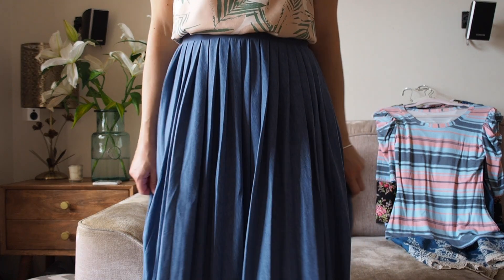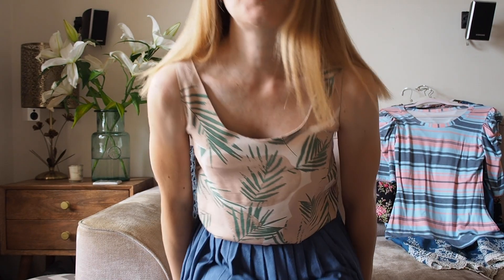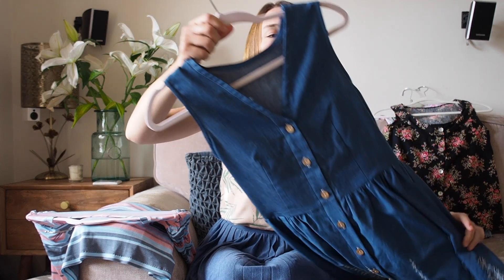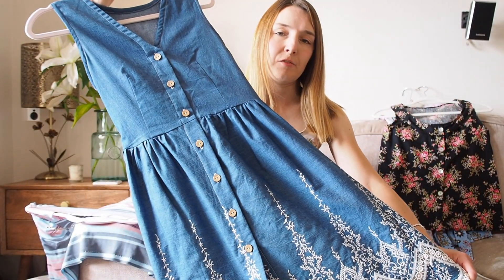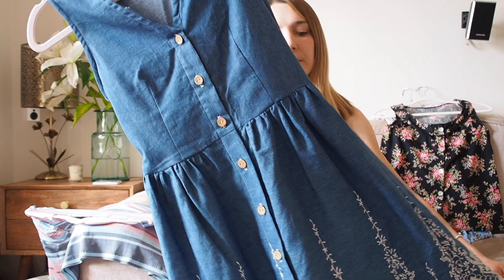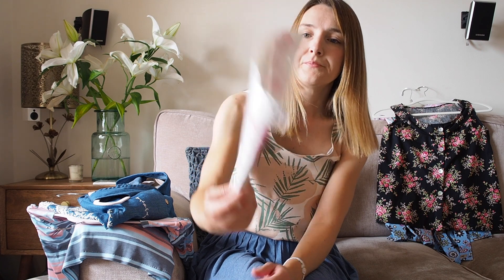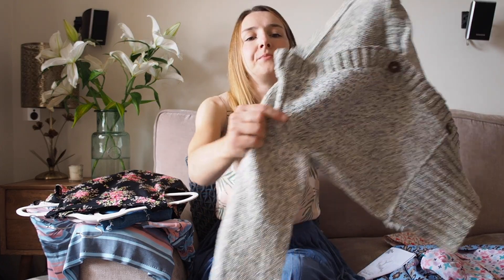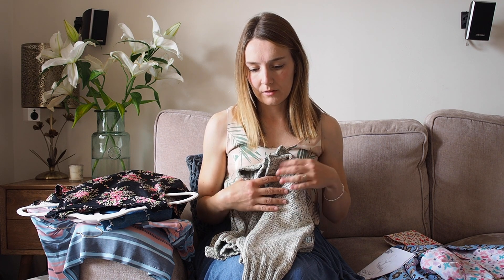What I made in June | Tilly and the Buttons Agnes | Sew Over It Silk Cami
All of the information on the patterns and fabrics I talk about should be below but do comment or message me if I’ve missed anything:

For reference, my measurements are:
Bust 32”
Waist 27”
Hips 36”

I’m wearing the Sew Over It Silk Cami top in Atelier Brunette Canopy Viscose Crepe, I bought mine from Sew Me Sunshine but I believe they are currently out of stock.

Other patterns and fabrics I mention are listed below:

The jersey I’ve used appears to be out of stock but I’ve linked similar

Darling Ranges Dress by Megan Nielsen Embroidered chambray fabric from Higgs and Higgs

Hacked Sew Over It London Silk Cami in black floral cotton poplin

Simplicity 1211 Version C I made age 6 for my 8 year old!  The fabrics I used is out of stock but I’ve linked similar

My Crazy Little Cardigan kit is from Wool and the Gang

I think that’s it, feel free to message me if you have any questions about anything I’ve made.

For more detailed pictures and blogs you can also follow me at:

You Tube channel: Secret Life Of A Seamstress